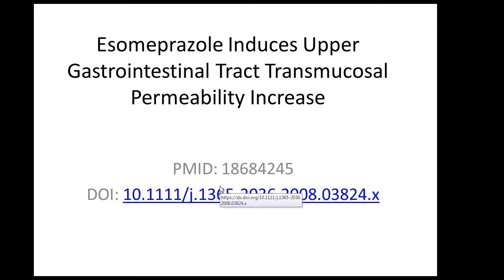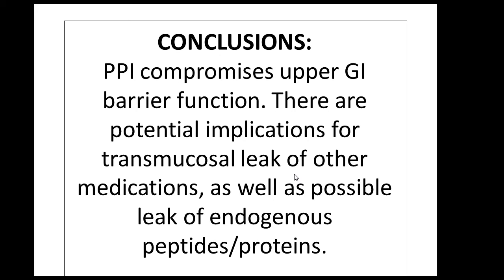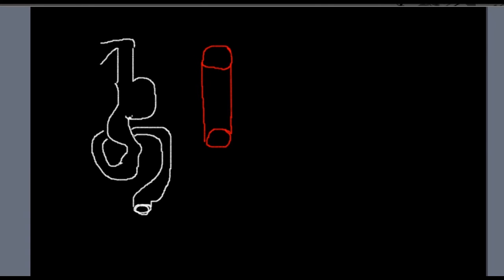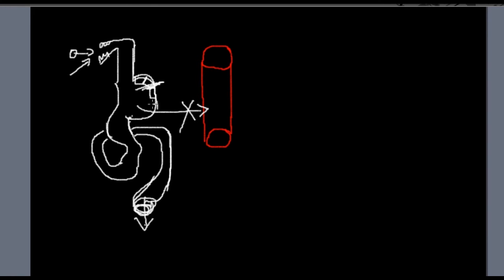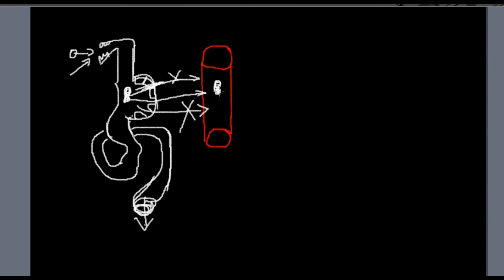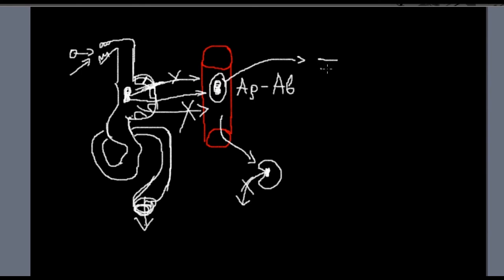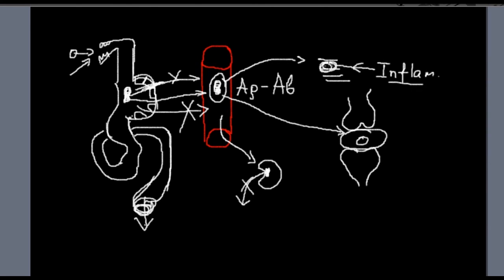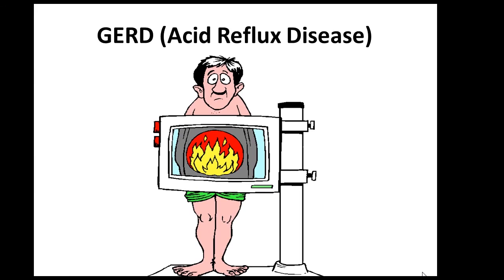Eczema/Psoriasis (auto-immune conditions). Due to Prevacid, Protonix, Nexium (PPIs)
Eczema  or Psoriasis (auto-immune conditions). Due to Prevacid, Protonix, Nexium (PPIs)

Could PPIs (Proton Pump Inhibitors) such as  Omeprazole, Prilosec, Prevacid, Aciphex, Protonix, Pantoprazole, Nexium cause Eczema, psoriasis, rheumatoid arthritis (RA), diabetes type 1, systemic lupus erythematosus (SLE), Crohn's disease, ulcerative colitis (auto-immune conditions)

The article was published in PubMed: Esomeprazole Induces Upper Gastrointestinal Tract Transmucosal Permeability Increase, states that: "Esomeprazole induced a significant transmucosal leak in the upper GI tract of patients taking the drug for the first time. The leak occurred quickly, within days of first taking the drug. The leak was also reversed within days of stopping the medication."

It concludes that:" There are potential implications for transmucosal leak of other medications that a patient on a PPI may be taking, as well as possible leak of endogenous peptides/proteins. The clinical consequences of this phenomenon are currently unknown, but are potentially important.
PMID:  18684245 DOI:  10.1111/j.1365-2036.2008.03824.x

The concept explained. When "gaps" got formed in GI, big particles, proteins, could "leak" into the blood stream, acting as Anti-gens (Ag). Immune system attacks them, by forming Anti-bodies (Ab). Ag-Ab complex deposited in tissues. Because Ag-Ab system is a foreign substance in the tissues, immune system attacks the host own tissues. its called auto-immune condition.

Identify the cause of your GERD and treat it accordingly by  natural means, then you do not need to take PPIs.

Stay healthy
Dr. V Waks